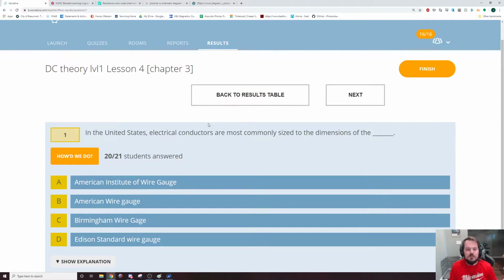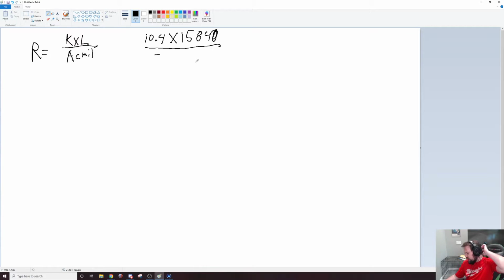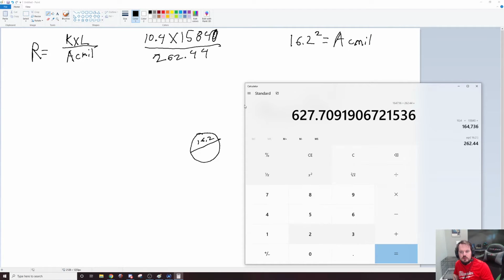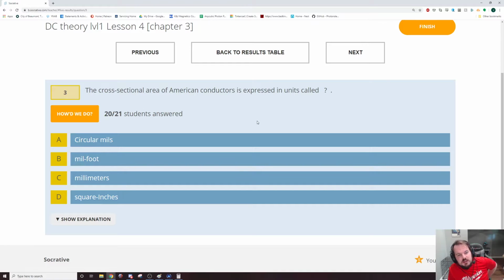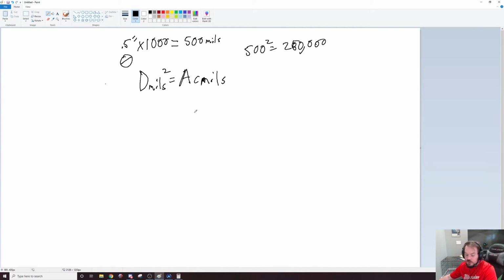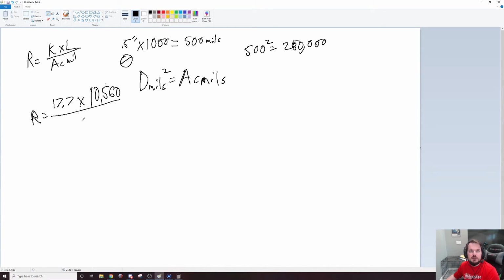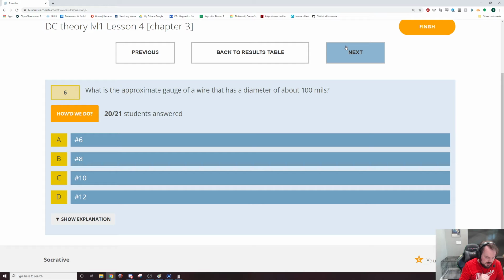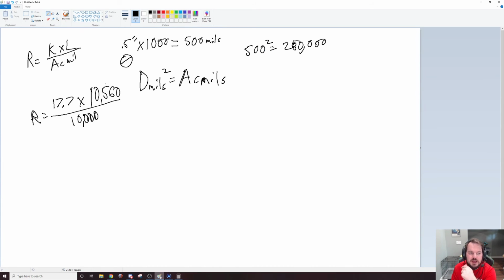DC Theory Level 1 Lesson 4 (actual)